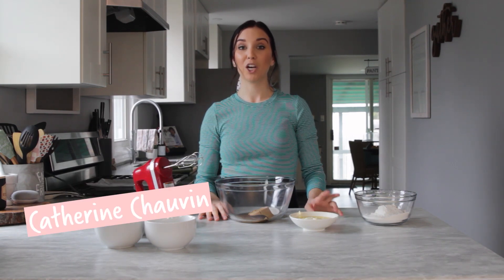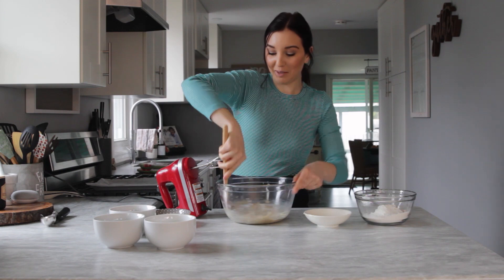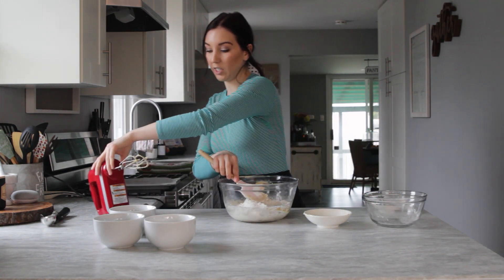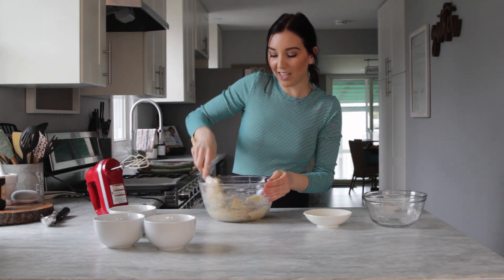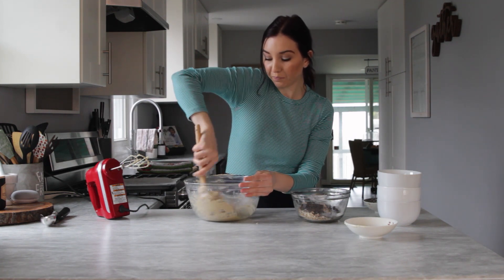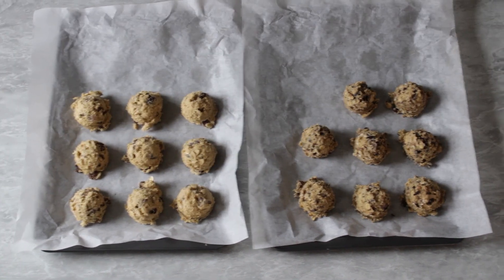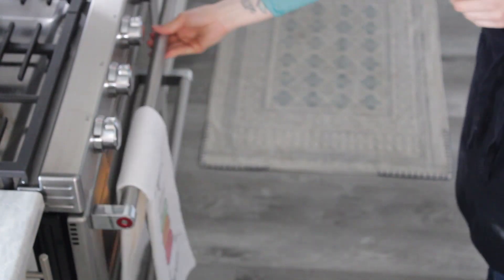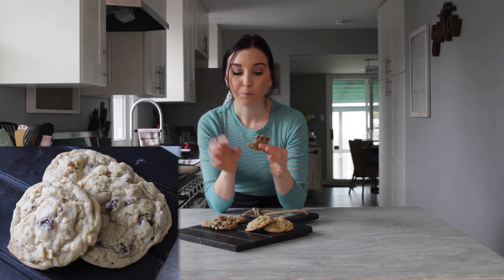HOW TO MAKE | Oatmeal Cookies | 1 Base = Endless Possibilities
Hi Everyone! It's Wednesday again, can we believe it? Seems like I was just on here posting to you about my Fruit Explosion Muffins, which if you haven't made those yet, what are you waiting for?! Hope you all had a good weekend, and got to get outside during the days we had some sunshine! If you live somewhere warm... I envy you haha! I get so happy and motivated when there is some sun or even a bright sunny morning just gets me in the mood to knock a million things off my list! Anyhow we are making a simple base recipe that you can change to make a million kinds of cookies! Today I am showing you a chocolate chunk and a raisin version of these oatmeal cookies! I love base recipes that you can adapt just by changing the add-ins of your choice! Happy Baking! Recipe below as always! :)

Oatmeal Cookies

Ingredients
- ½ cup Unsalted Butter, softened
- ½ cup Brown Sugar
- ¼ cup Granulated Sugar
- 1 egg, at room temperature
- 1 tsp Vanilla Extract
- 1 ¼ cups All Purpose Flour
- 2 Tbsp Cornstarch
- ½ tsp Baking Soda
- ½ tsp Salt
- 1 cup Oatmeal (Large Flake)
- ½ cup Chopped Dark Chocolate/ Chocolate Chunks
- ½ cup Raisins

Materials Needed
- Large Bowl
- Whisk/ Handheld Electric Mixer
- Spatula
- Baking Sheet
- Measuring Cups & Measuring Spoons
- Liquid Measuring Cups
- Parchment Paper

Procedure
1. Preheat oven to 350˚F.
2. In a medium sized bowl, using a handheld electric mixer or a whisk, cream together the sugar and butter.
3. Add in your egg and whisk to combine.
4. Mix in your dry ingredients.
5. Before you add in your “fixings” (chocolate chunks, raisins, etc) divide your dough into two portions. You can skip this step if you want to make all of the batter one kind of cookie.
6. Stir in your fixings of choice. Here I am using chocolate chunks and raisins, whatever add-ins you’d like to add keep the measurement the same.
7. Scoop the dough using an ice cream scoop onto a parchment lined baking tray and press down each cookie with your palm.
8. You can bake the cookies right away, but I like to chill the dough for at least 10-15 minutes. (This dough keeps perfect once frozen, and whenever you want fresh cookies just to put the frozen cookie pucks on a baking sheet and bake for 10-12 minutes at 350˚F.)
9. Bake cookies for 10-12 minutes until they are golden brown but still “gooey” looking in the center. They will continue baking on the hot sheet pan. (This process is called “carry-over cooking”). (You may need to add a couple extra minutes for frozen cookies.)
10. You want your cookies to remain soft and gooey but with those crispy edges. The different textures are what makes these the ultimate chocolate chunk cookie! Enjoy warm or let cool completely for easy packing as gifts or storage.

Smile Lots :)